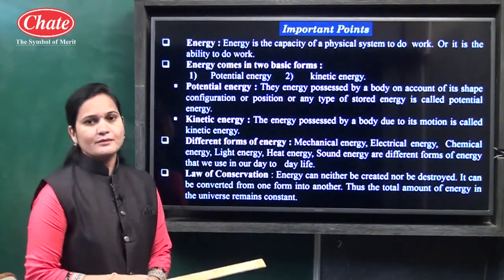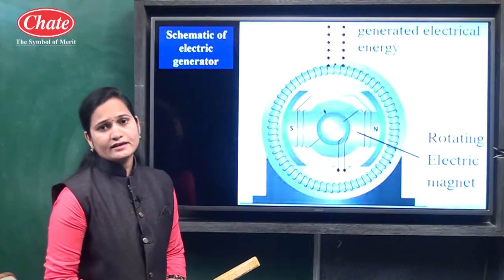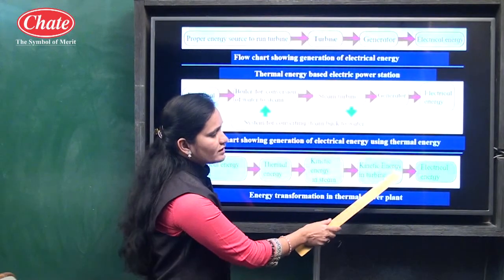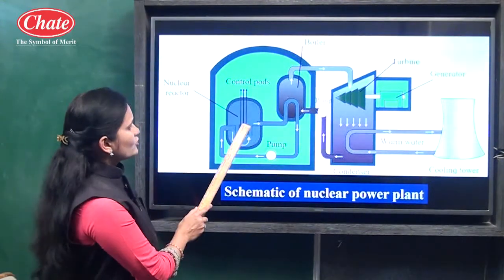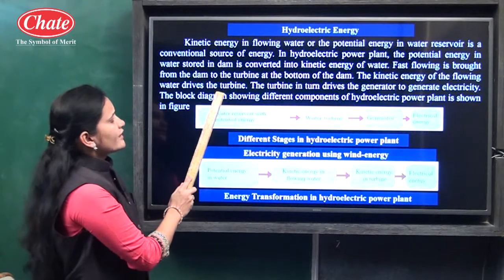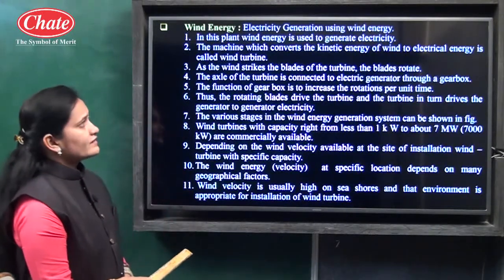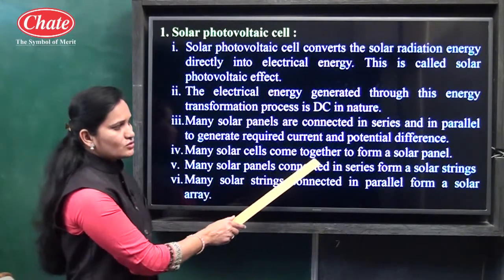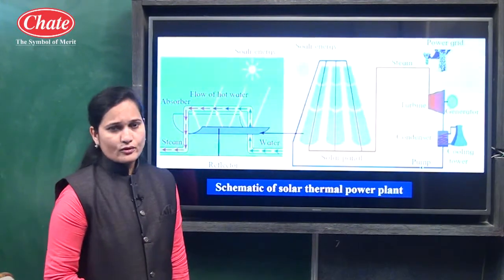10th Fastrack Batch Towards Green Energy Lec 1